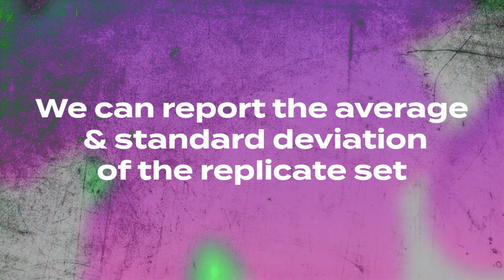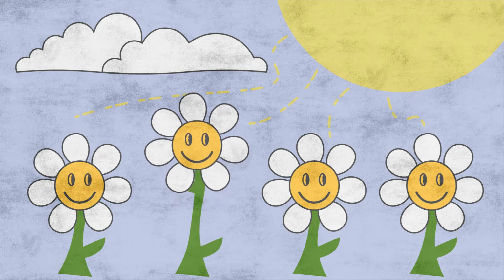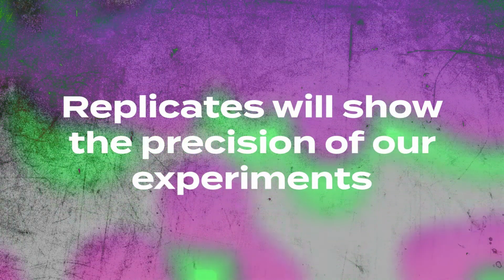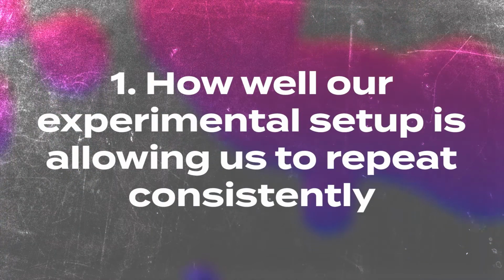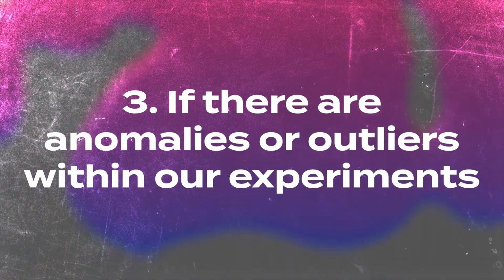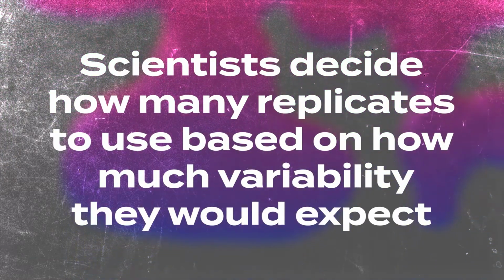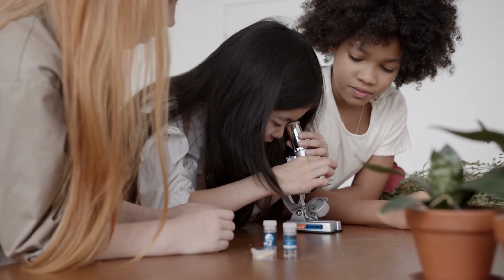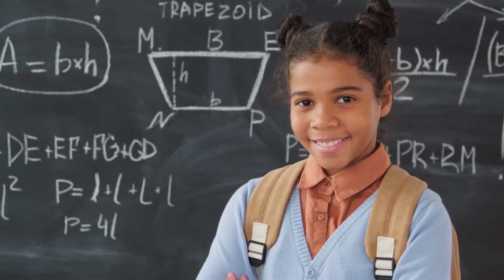Science Fair: Replicates